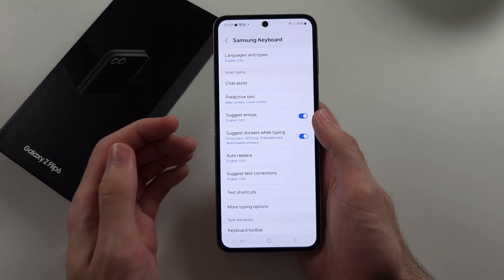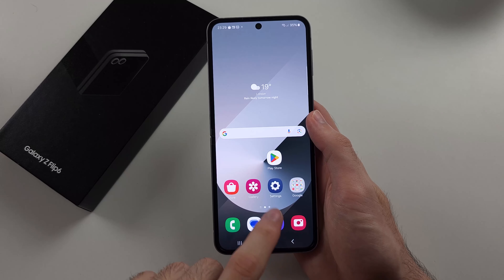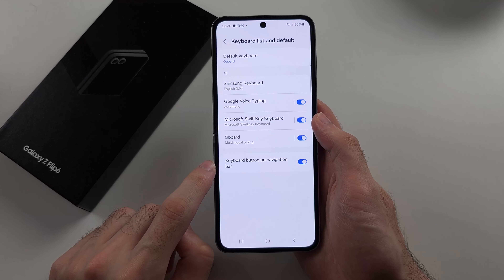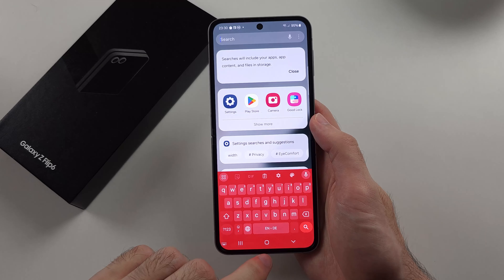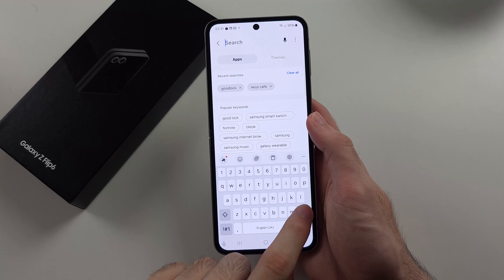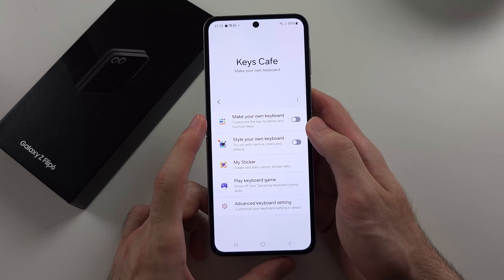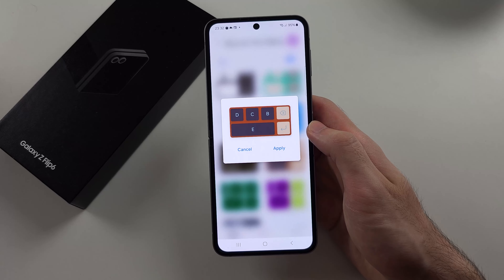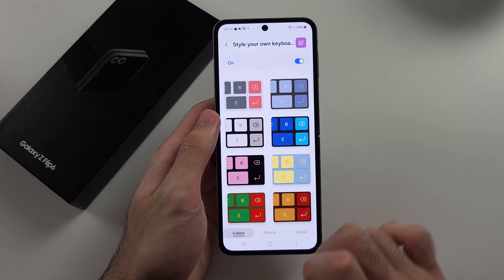How To Change Keyboard Theme in Samsung Galaxy Z Flip 6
Welcome to our guide on how to change the keyboard theme on your Samsung Galaxy Z Flip 6! In this video, we’ll show you the simple steps to customize your keyboard's appearance by changing its theme. Whether you want to switch to a dark mode, a colorful design, or something more personalized, follow along to learn how to easily change the keyboard theme on your Galaxy Z Flip 6.